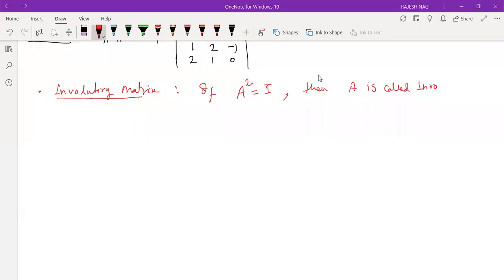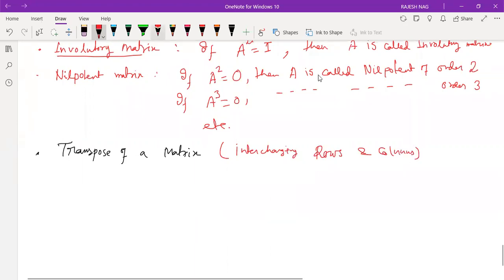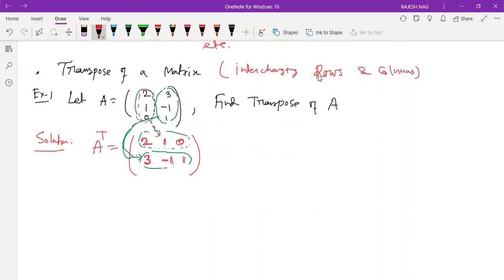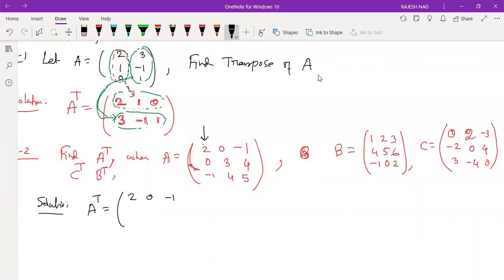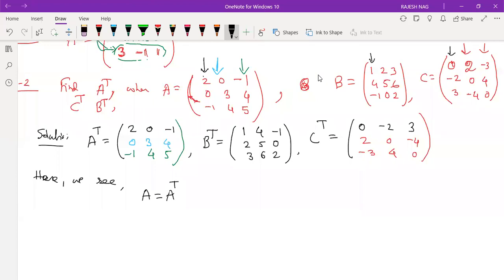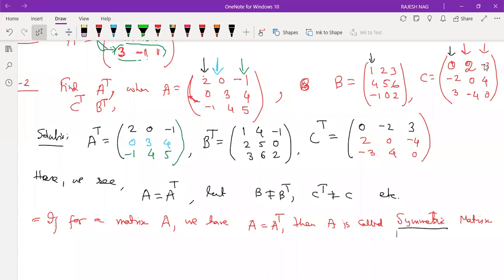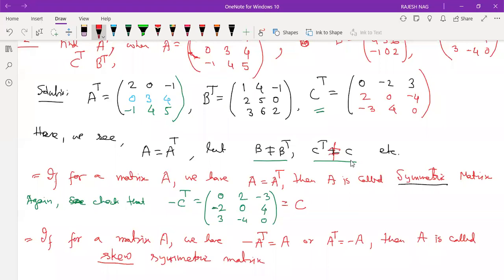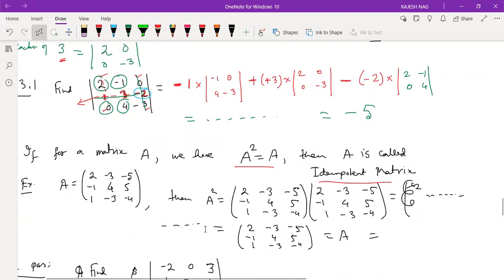MATRIX CLASS-II 19.01.22